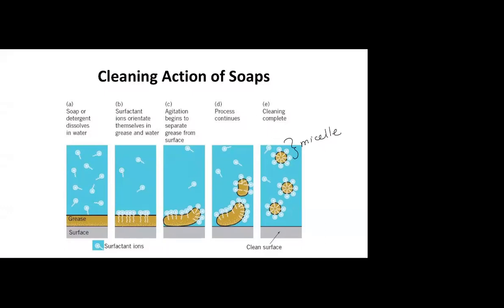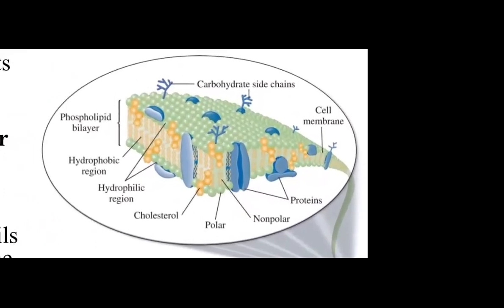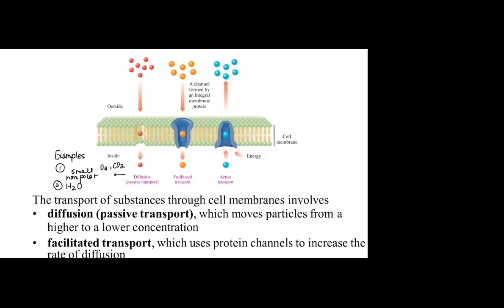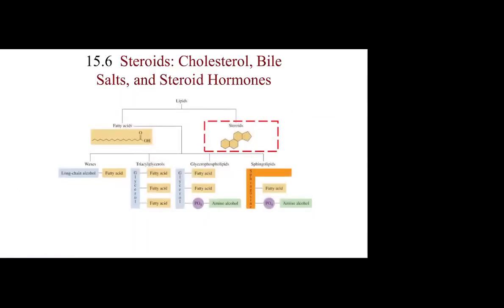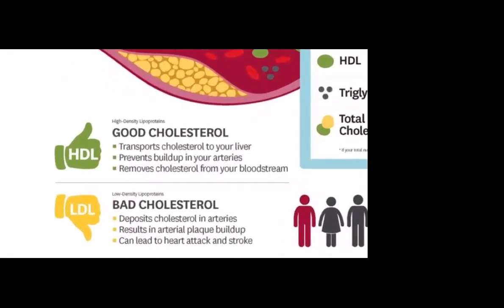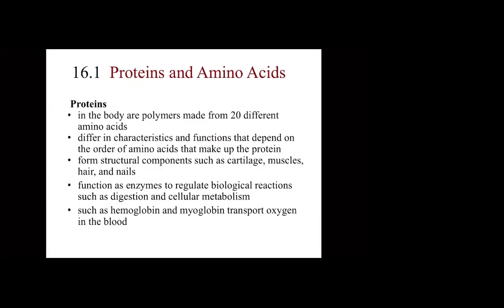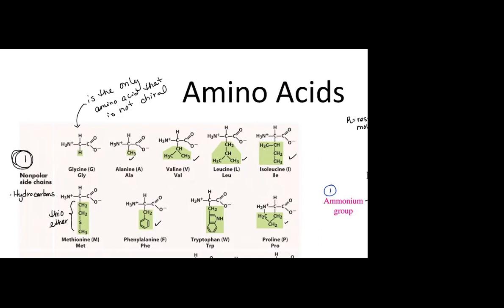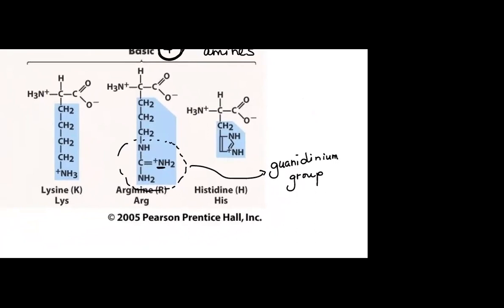CHEM104_SU2022_Lec_7_18_22_Part 1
Lecture Day 19_Week6_Summer2022